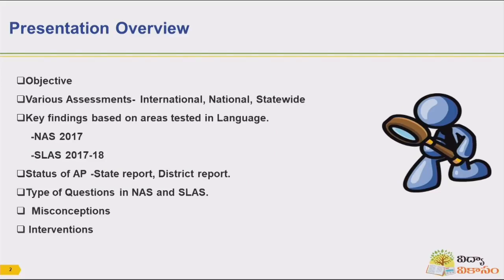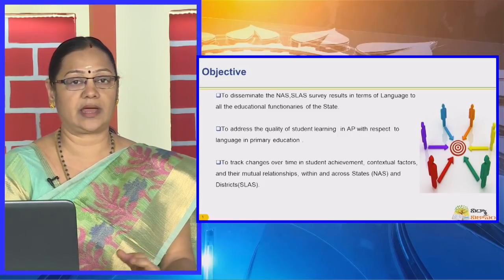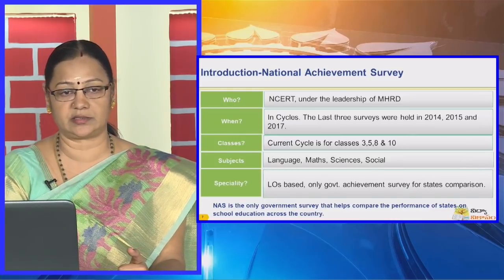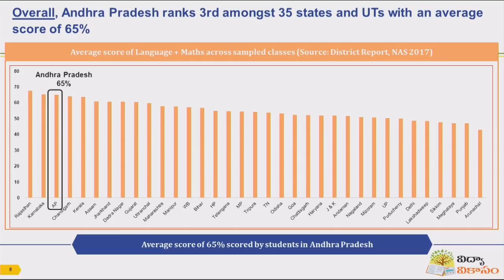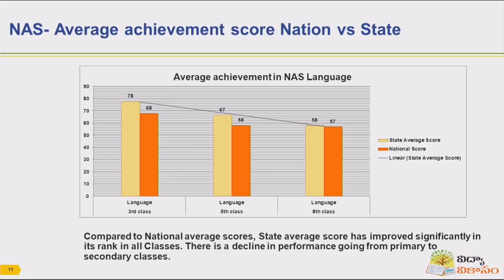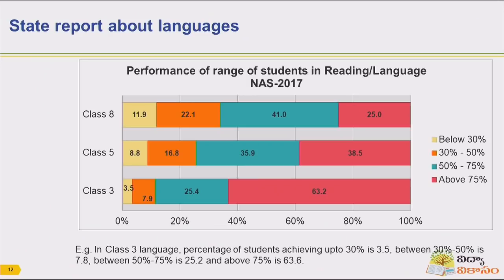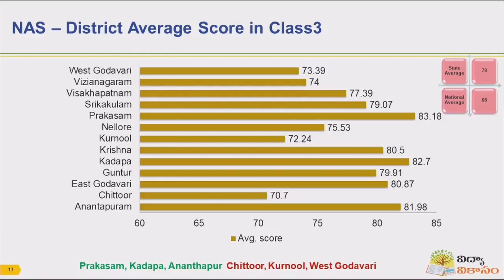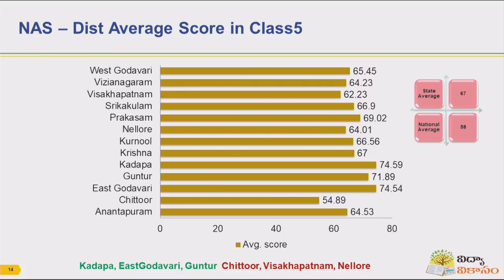Andhra Pradesh NAS and SLAS Results: Language - Primary Classes (Part 1)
Mrs. Leela Prapurna from Assessment Cell, SCERT AP gives insights into Andhra Pradesh's performance in Languages (Primary Classes) in the NAS and SLAS surveys.